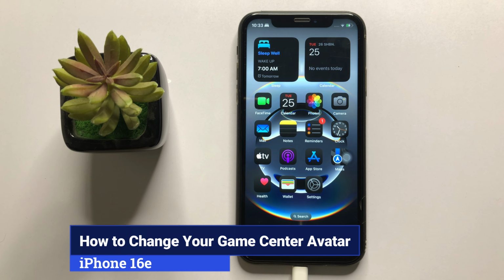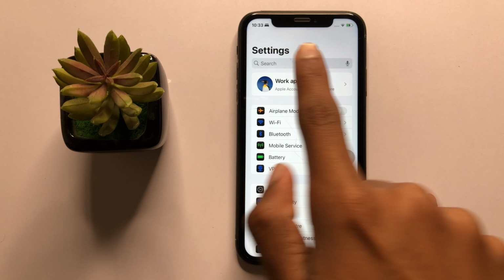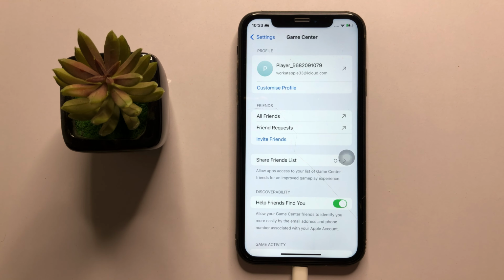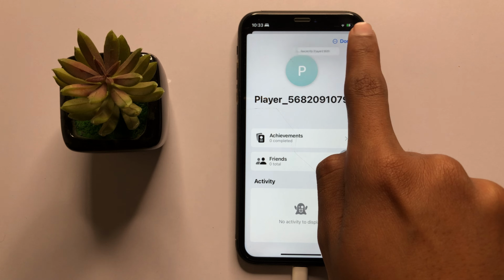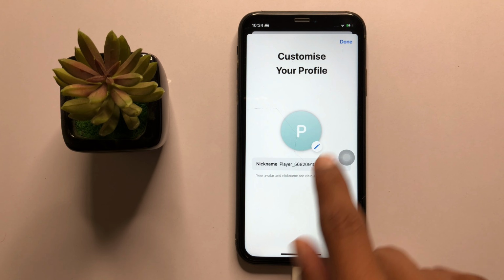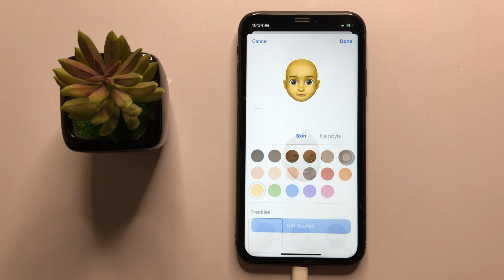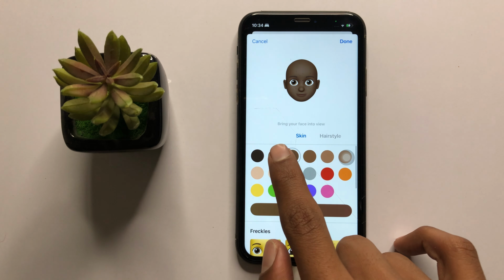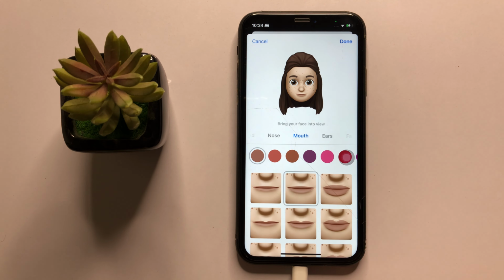How to Change Your Game Center Avatar iPhone 16e